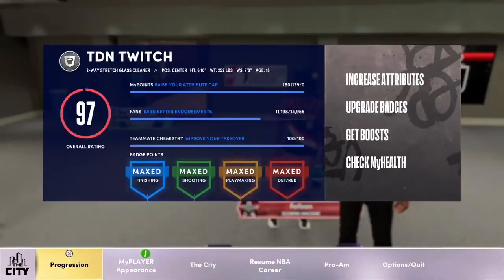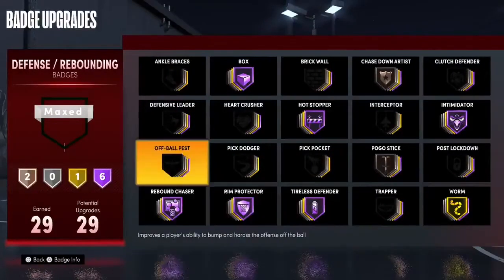Best defensive badges in NBA 2k21 NEXT GEN after new patch*